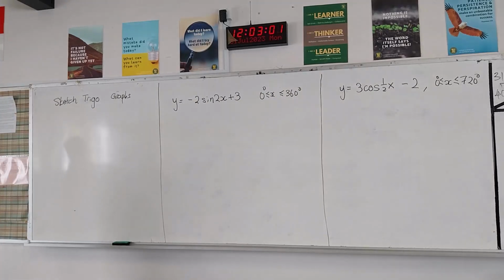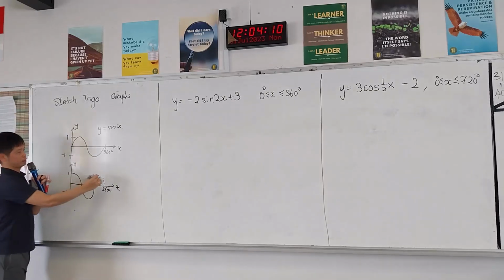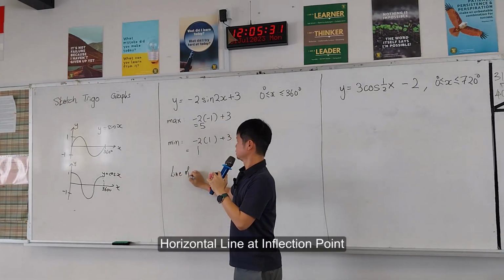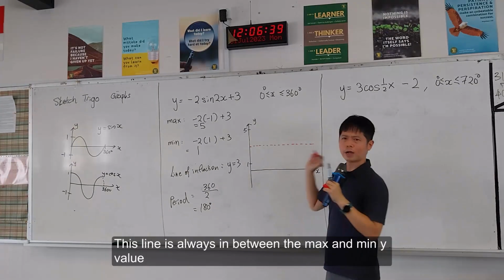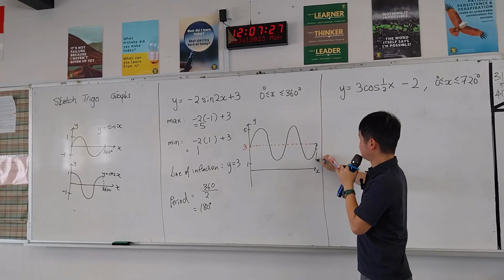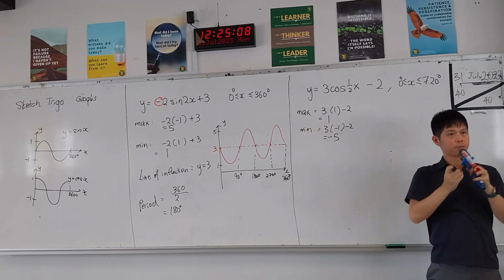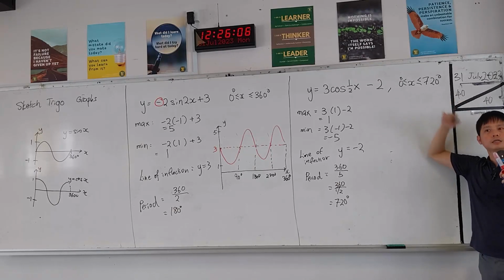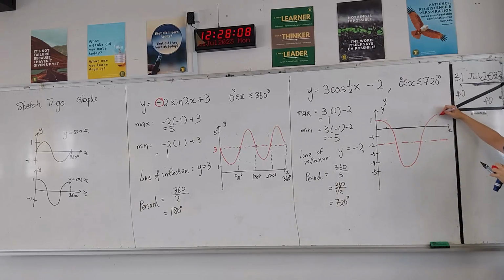Sketching of Trigonometric Graphs